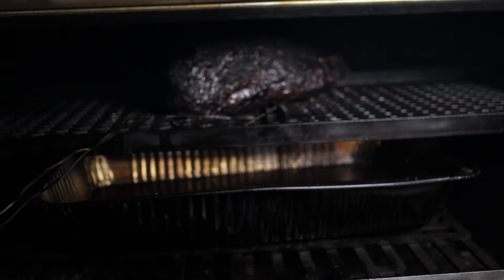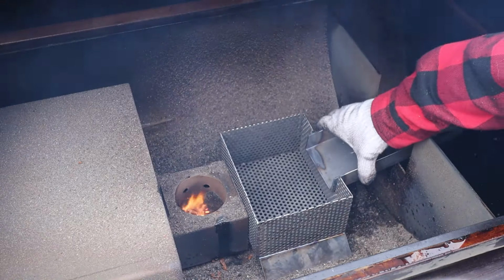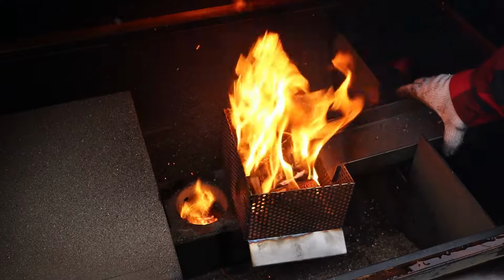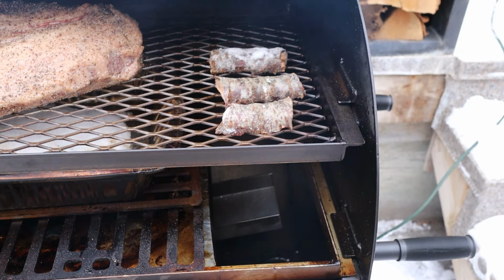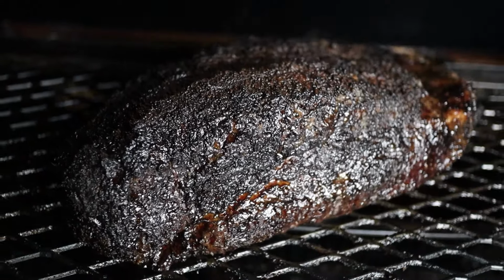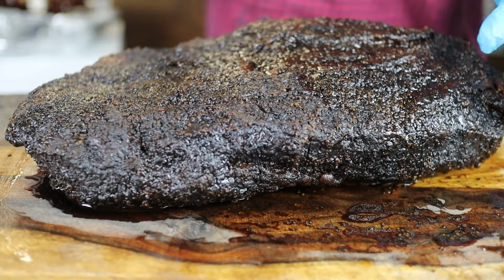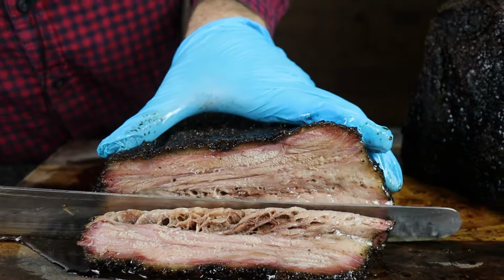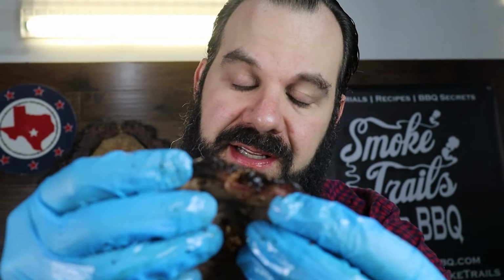Is this the END of OFFSET SMOKERS? | Testing the SMOKE CAGE from Pitts & Spitts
I'm testing out a new smoking device from Pitts & Spitts that burns real wood right in their Maverick pellet grills. Does it work? Let's find out!

_____RECOMMENDED BRISKET RUB_________

Try Smoke Trails BBQ Brisket Rub on your next brisket!

BBQ Buying Guide

Oklahoma Joes Fire Basket

Cotton and black nitrile gloves (use them both for heat + liquid protection)

Heavy duty rubber gloves (When you get sick of throwing out all your disposable gloves)

Wood chunks (for the Oklahoma Joe’s, Weber Kettle, WSM etc.)